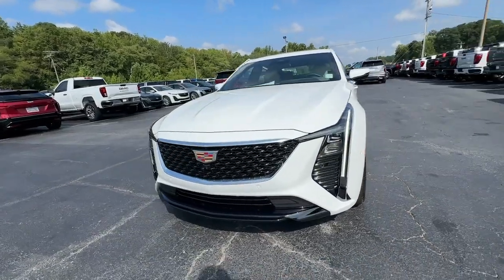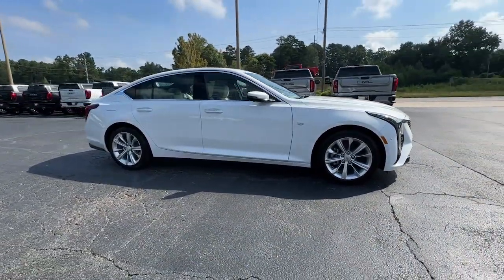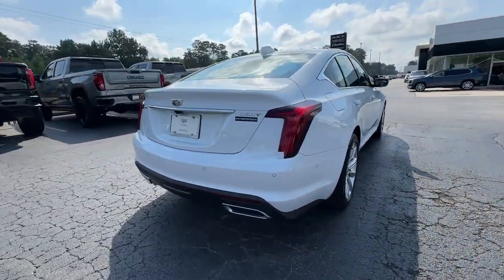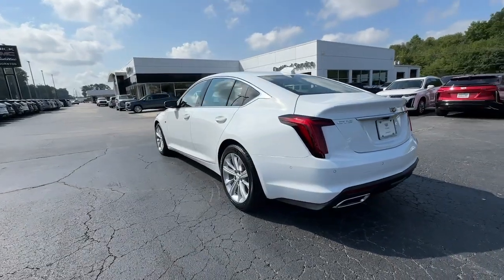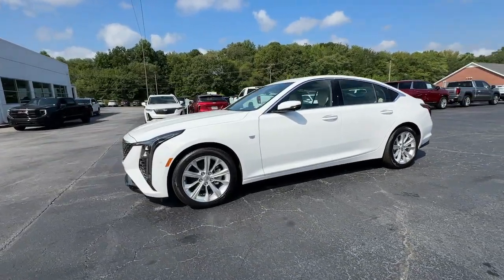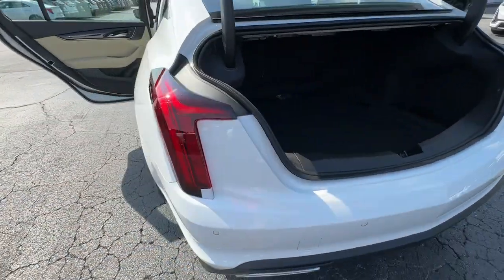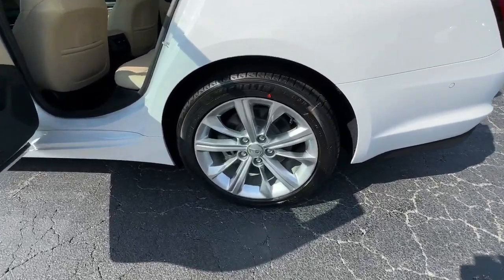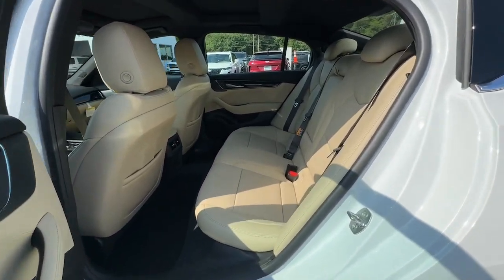2025 Cadillac CT5 Premium Luxury Franklin, Atlanta, Marietta, Newnan GA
New 2025 Cadillac CT5 Premium Luxury available at John Thornton Cadillac Buick GMC located in 1492 N Park Street, Carrollton, GA, 30117.

You will be amazed by this   2025  Cadillac CT5. Enjoy a view of this athletic Cadillac CTS, the enthusiast's automobile that's designed to maximize driving pleasure and prioritize passenger comfort.
, Apple Carplay®/Android Auto®, Pre-Collision System, Moonroof, Heated Driver Seat, Keyless Entry, Navigation System, Satellite Radio, Back-Up Camera, Cooled Front Seat(s). Don't compromise on performance to get the comfort you deserve. Get the best of both worlds in this impressive CTS. Our team will give you an outstanding test drive experience. Stop in today!